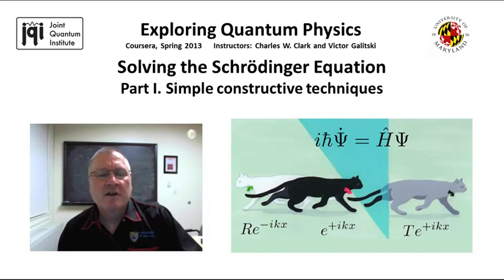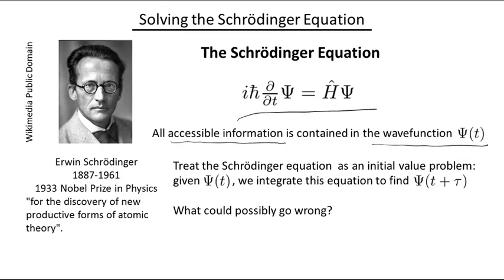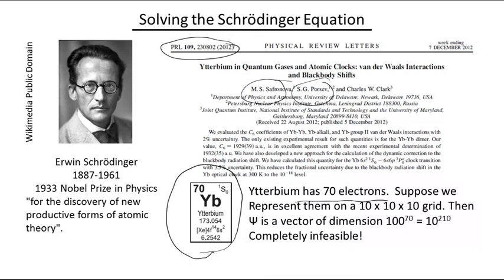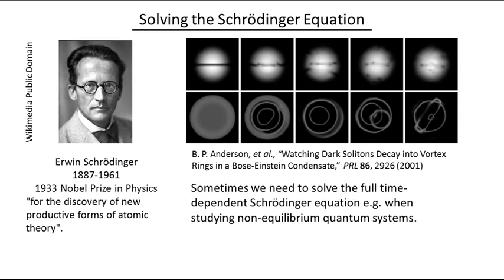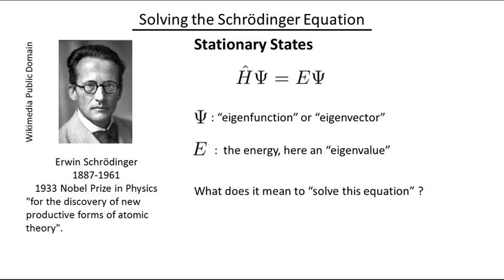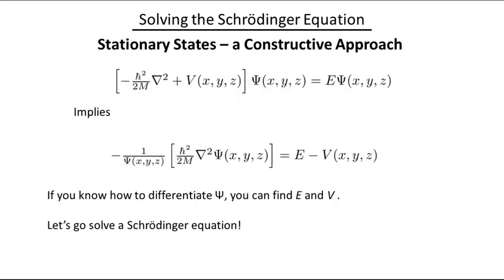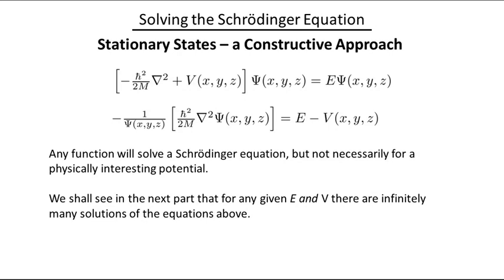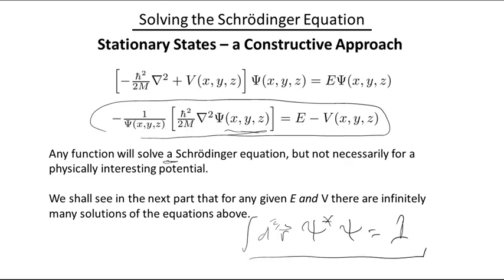Quantum Physics | Maryland University | 41 | [ Simple constructive techniques ]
real_unsensored